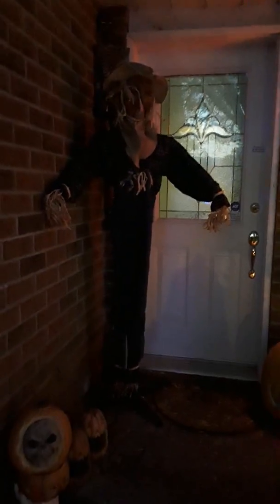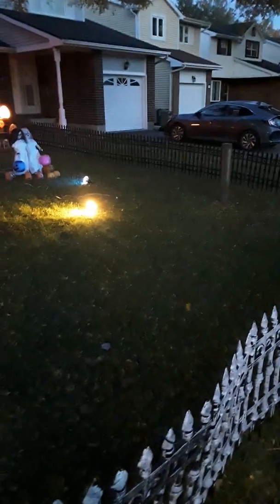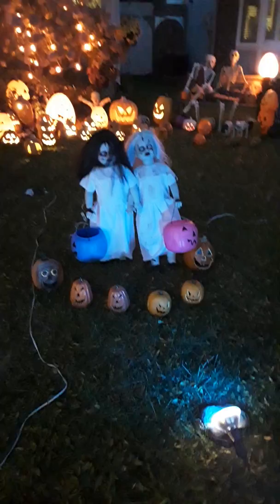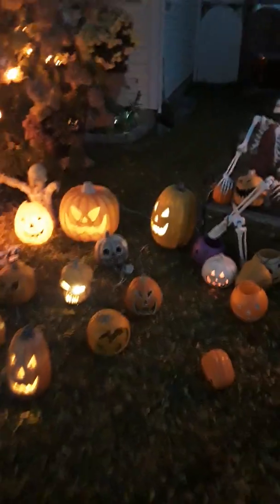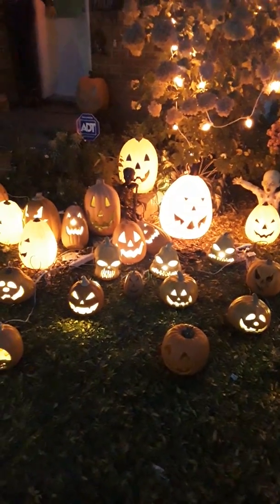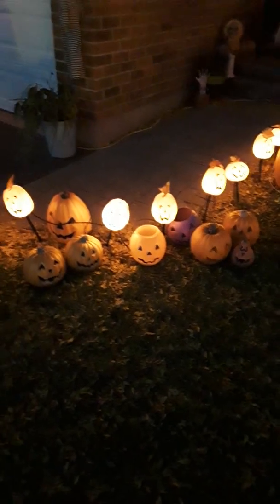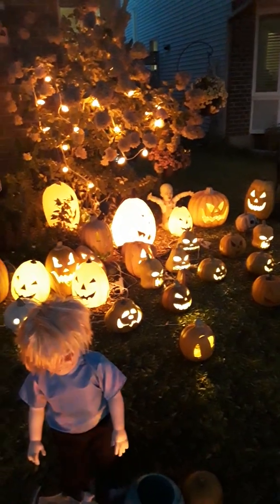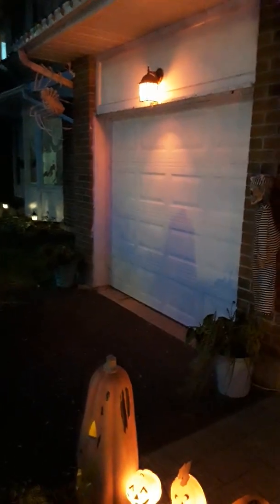The start of Mockingbird Drive Haunt, hope you like Pumpkins!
We finally started, being very late in October for us, been very busy with personal stuff.